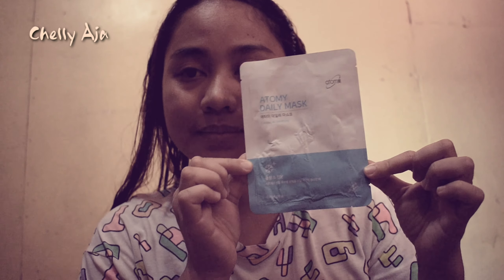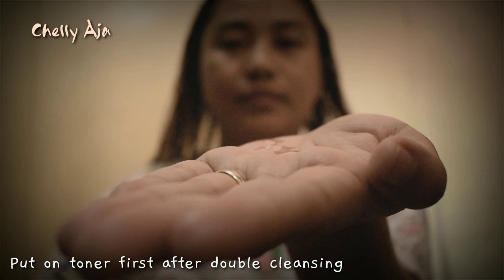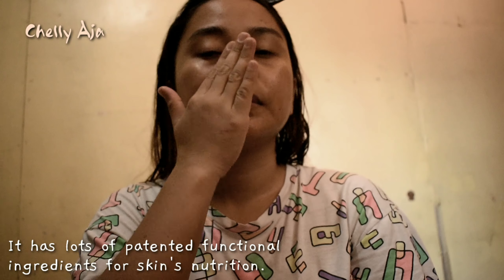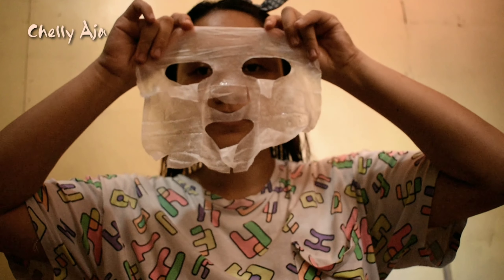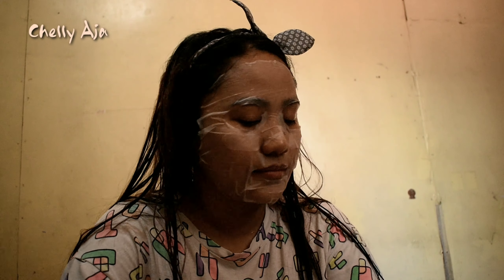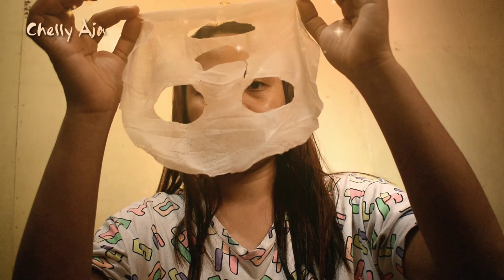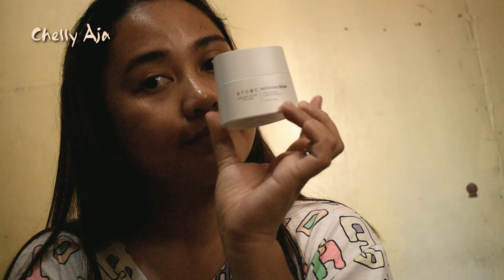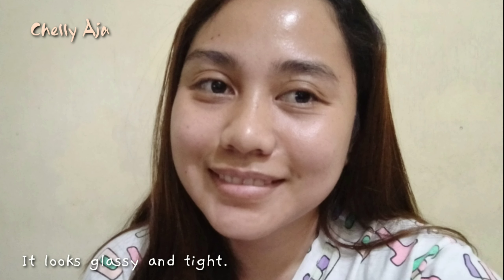Atomy Daily Mask: How to Use & Review